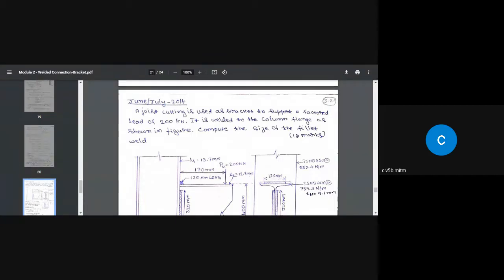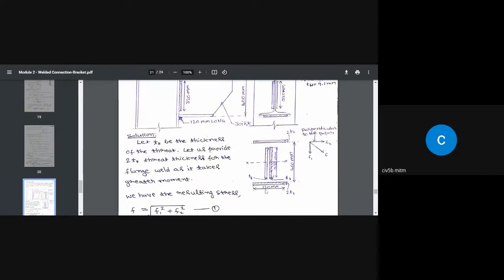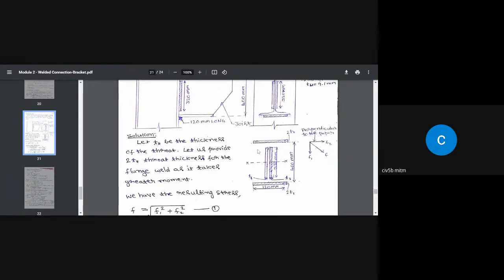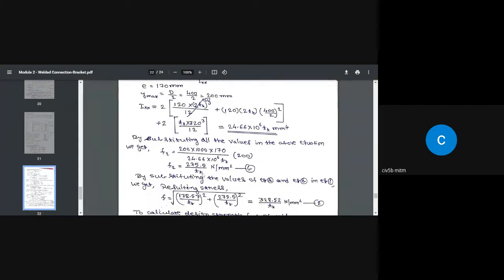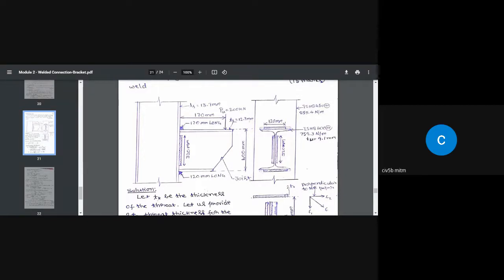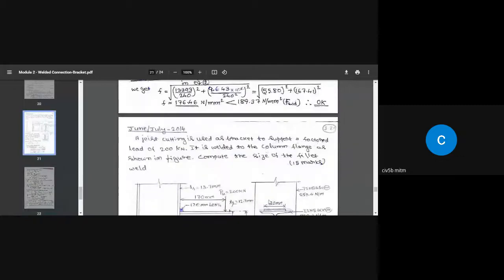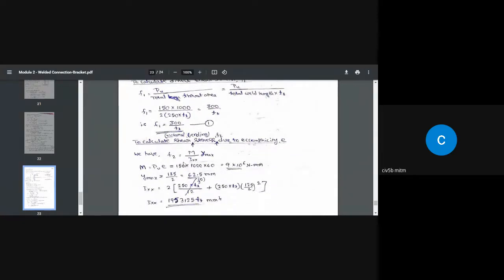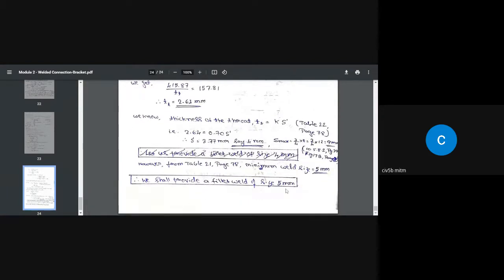Welded Connections|6th Sem|Module 2|Design of Steel Structural Elements(18CV61)|Session 13